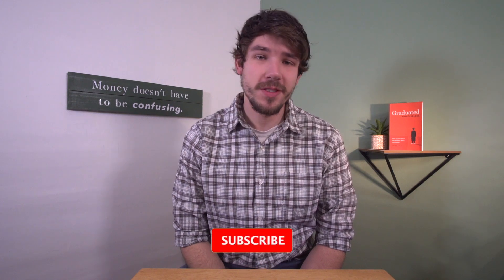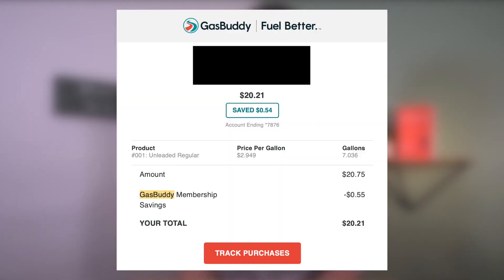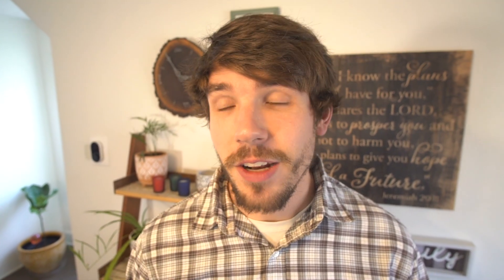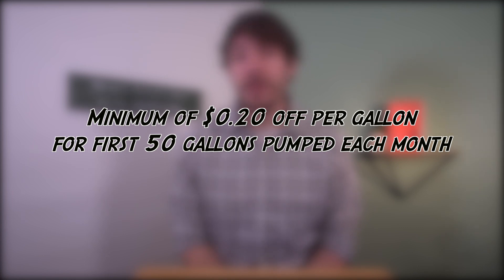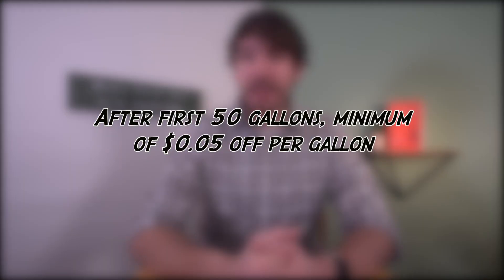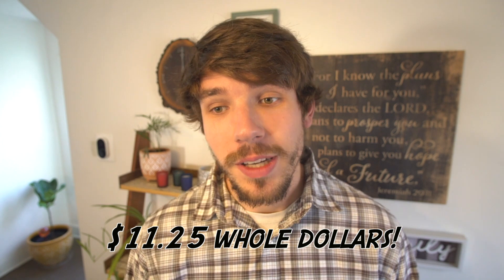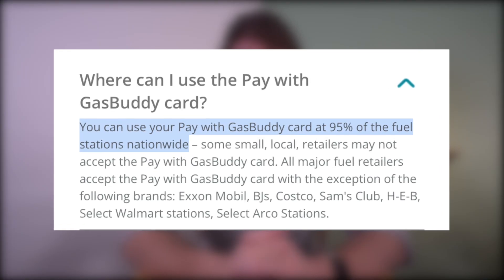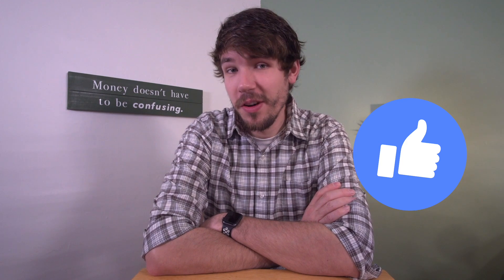GasBuddy GASBACK Rewards Debit Card Review // Save up to 40¢ per gallon!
In today's video, we look at the best way to save on your fuel and gas for your car using the Pay with GasBuddy Card. It can really help you save a lot when you fill up, plus there are some extra benefits that are worth checking out!

Most people are familiar with GasBuddy, an app that you can use to find the most up to date gas prices in your area. It uses a network of drivers to report fuel prices and it's fairly accurate. The best part is GasBuddy came out with their own debit-like card called the Pay with GasBuddy Card.

The Pay with GasBuddy Card is accepted at 95% of gas stations which makes it convenient for getting savings wherever you go. When you sign up for it, you link the card with a current checking account. Then when you go to the gas station, you use the GasBuddy card to pay for fuel, and it will give you a discount before withdrawing the money from your checking account a few days later.

Overall, the free version of this card is worth it. You can use it to get up to $0.25 per gallon discount on fuel when you use their deal alerts. That's straight savings when most loyalty programs get you $0.03 per gallon discount.

There's also a paid version of the GasBuddy Card. It costs $9.99 per month and gets you a minimum of $0.20 off per gallon on the first 50 gallons pumped per month, then $0.05 per gallon on every gallon after that. But using deal alerts, you can get all the way up to $0.40 off per gallon. In addition to that, it'll get you free roadside assistance!

If you drive a lot, the paid GasBuddy membership is probably worth it. The minimum discount of $0.20 off per gallon for the first 50 gallons is $10 of savings which pays for the membership. This is the membership that I have and it's already paid for itself this month. But whether you drive a lot or not, the free version is well worth it.

Timestamps:
0:00 - Intro
0:38 - How GasBuddy Card Works
1:17 - Free Membership
2:02 - Paid Membership
3:09 - Sponsor: Tires
3:24 - Where is it Accepted?
3:53 - Wrap Up

What's one way to improve your finances today? Get started on a budget! There is so much freedom in a budget which makes me excited to teach about it. Financial education is the beginning of making your financial goals come to life. But action is what will actually make them happen. Congratulations on taking the first step!

If you need some extra help, I'm always available. I'm a financial coach trained by Ramsey Solutions to help people like you with controlling their money. My goal is to give you hope in your own situation. It's okay to need help. Set up a session with me on my website balefinancialcoaching.com.

//PNG TREE//
Facebook like button image was used with permission of PNGtree.com.